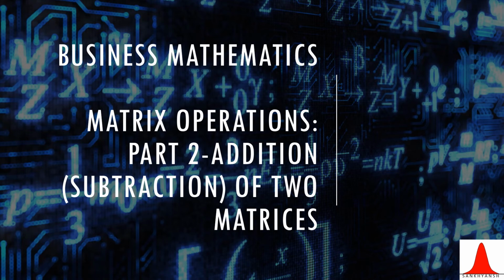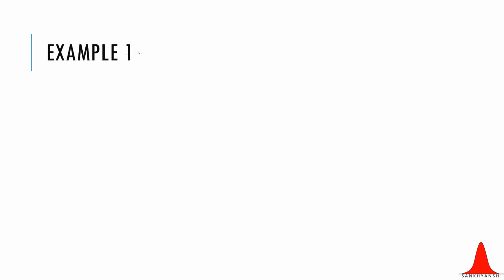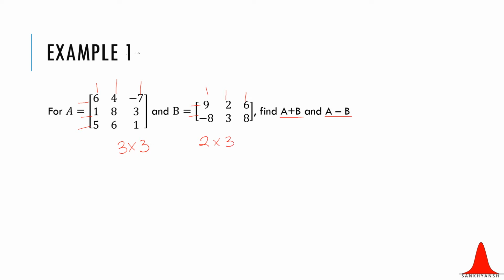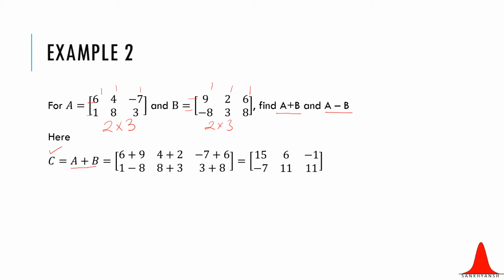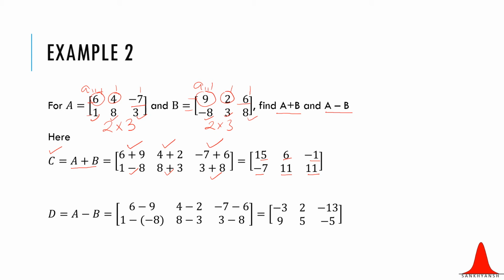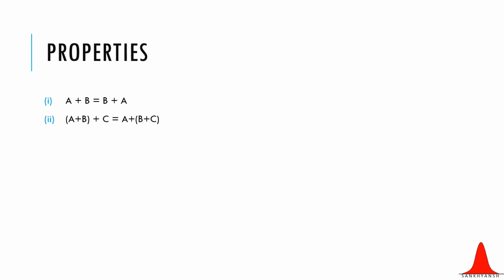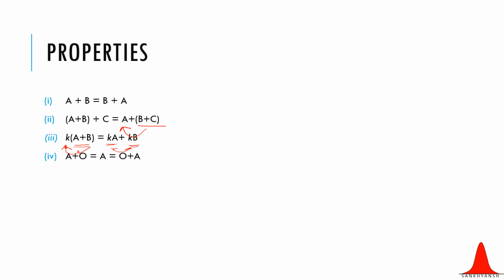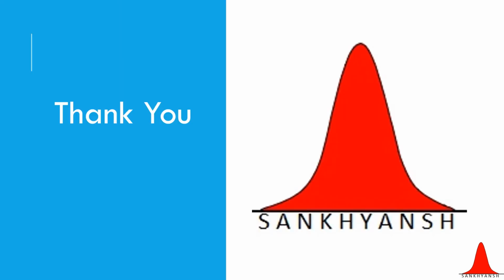How to do Matrix Addition [Matrix Operations: part 2-Addition (subtraction) of two matrices]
In this video, which is Part 2 of series of videos on Matrix Operation, we will see how matrix addition and subtraction.

is performed introduce matrices. Where we will have discussion on definition of matrices, transpose of a matrix and types of matrices.